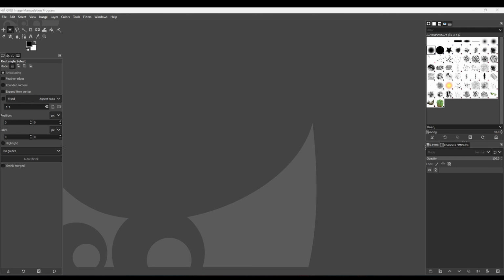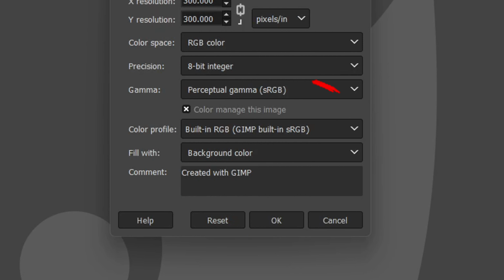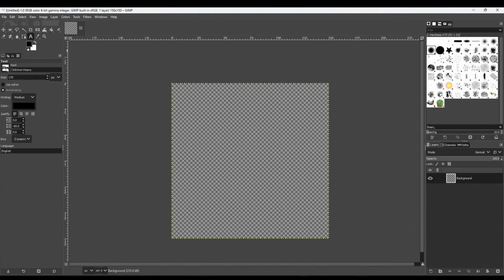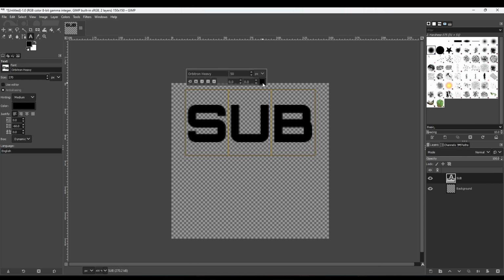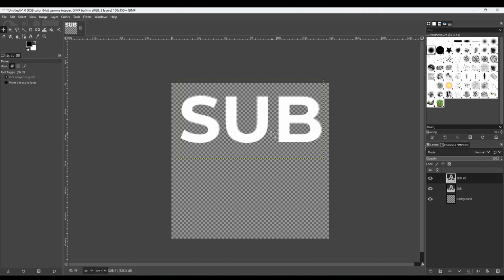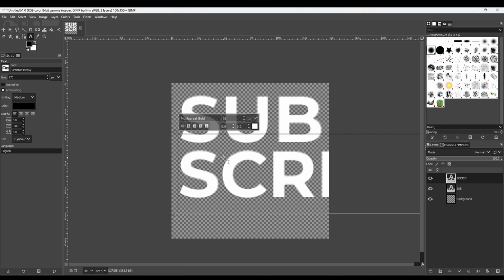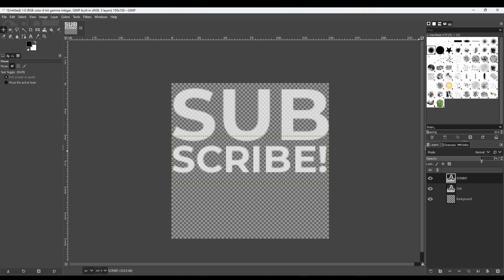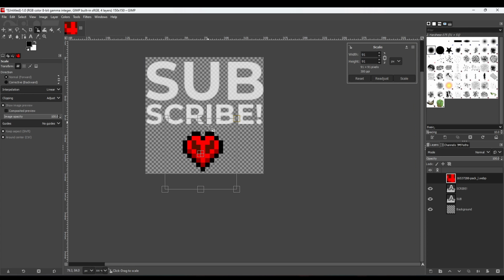How to Make a Transparent YouTube Subscribe Watermark in GIMP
In this video, I walk you through setting up the correct 150x150 pixel canvas, choosing a clean font (Montserrat), and arranging the text so it looks professional overlaying your content. I also show you how to add a small icon (like a Minecraft heart) and properly export the file as a PNG to preserve transparency.

Video Chapters:
0:00 - Intro & Canvas Setup (150x150)
0:45 - Adding & Sizing Text (Montserrat Font)
1:30 - Formatting "Sub" and "Scribe" Layout
2:14 - Opacity Settings & Exporting to PNG
2:34 - Adding Custom Logos (Heart Icon Example)
2:51 - Final Result on Channel

Resources Mentioned:
Software: GIMP (Free)
Font: Montserrat (Google Fonts)